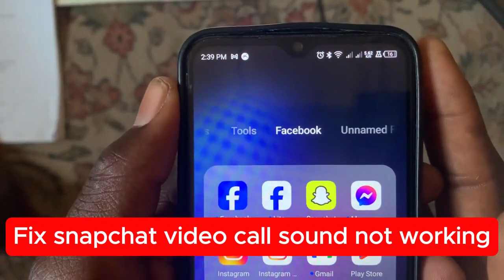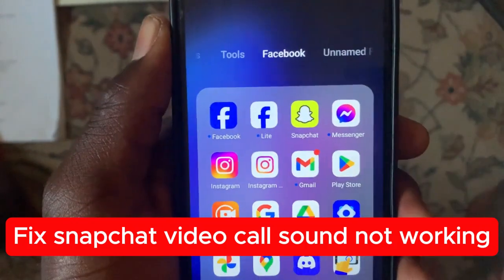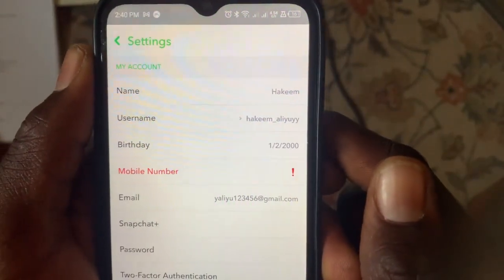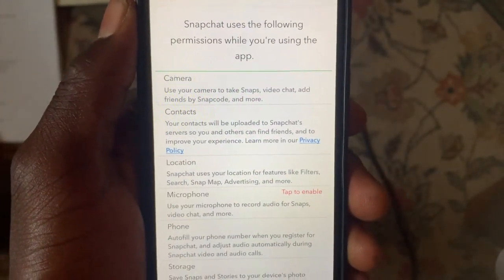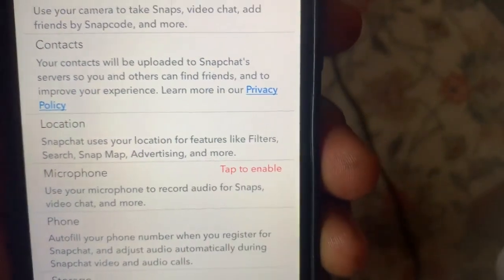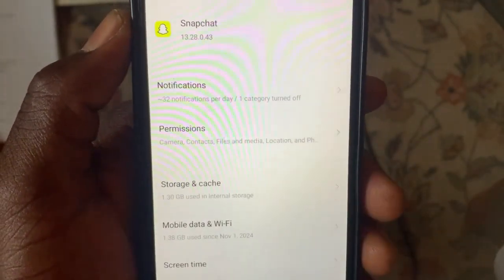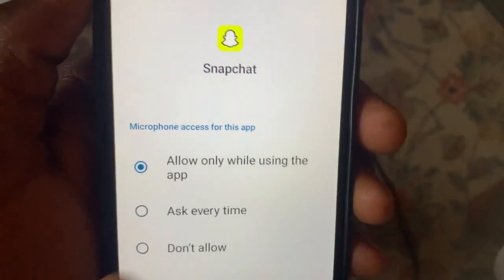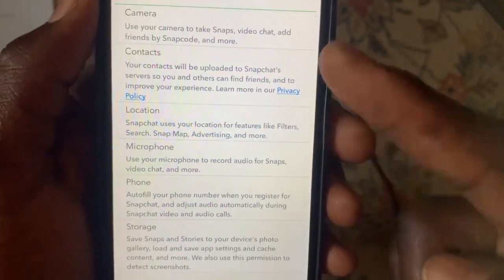Fix Snapchat Video Call Sound Not Working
Are you having trouble with Snapchat video sound not working or experiencing issues where your Snapchat video call is not working? Don't worry! In this video, I'll show you exactly how to fix Snapchat sound not working and get your calls back to normal.

If your Snapchat video sound is not working on iPhone, or you're struggling with video call not working on Snapchat, I’ll walk you through the best solutions to fix it quickly. Whether it's a Snapchat music sound not working issue or your video calling is not working on Snapchat, I'll cover multiple fixes to resolve the problem.

Many users face situations where their Snapchat video call is not working, or they simply don’t hear any sound. This can be frustrating, especially when trying to chat with friends. I'll guide you through how to fix video call not working in Snapchat, how to check your device settings, and what to do if your Snapchat sound is not working at all.

No matter if you’re using an iPhone or Android, this video will help you troubleshoot and fix Snapchat video call not working errors efficiently. Follow along, and by the end, your Snapchat audio issues will be gone!